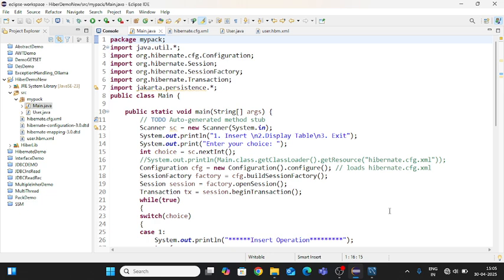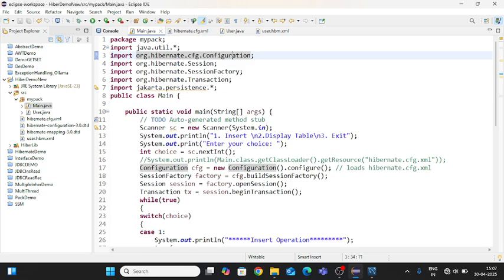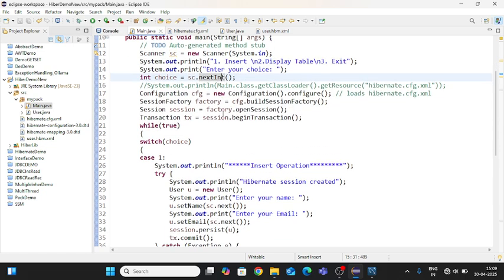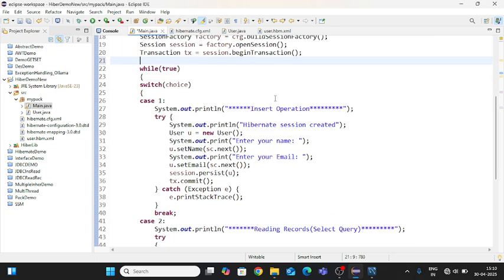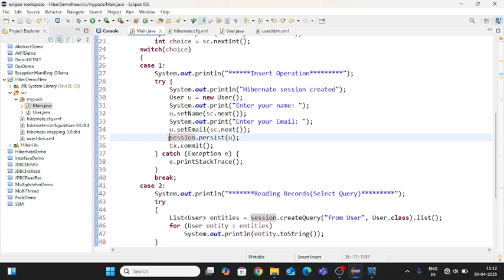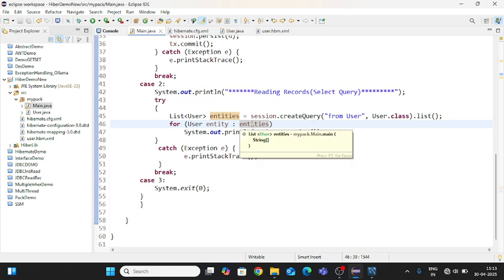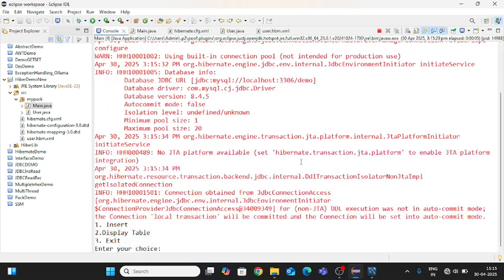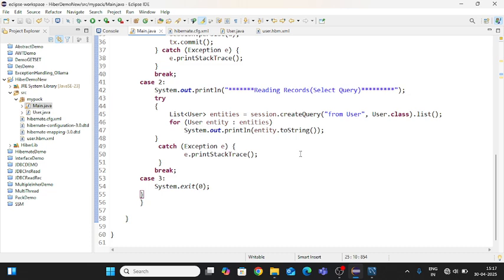Reading and Inserting Records using Hibernate Framework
In this video tutorial, the two different operations such as 'Inserting' records to the table and 'Reading' the records from the same table was demonstrated. This may help us to understand how in the application code using Hibernate we can perform both insertion and reading records from the table.